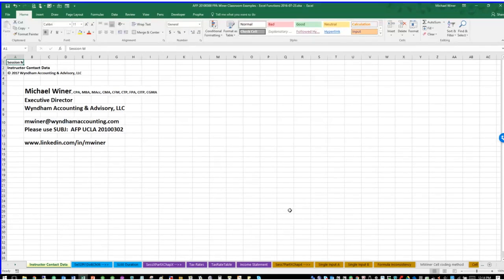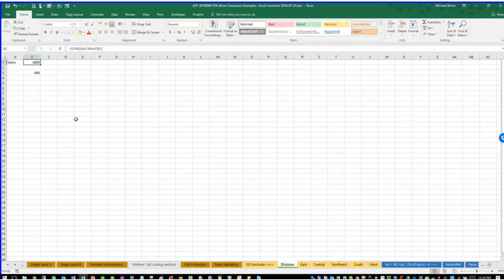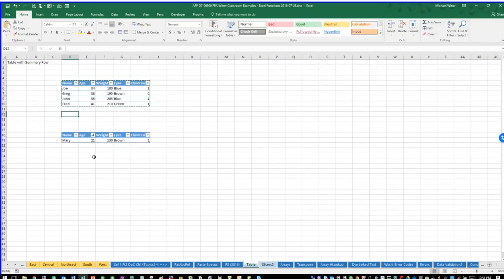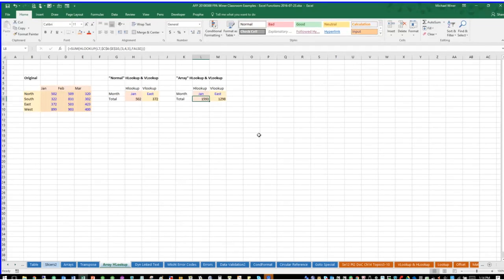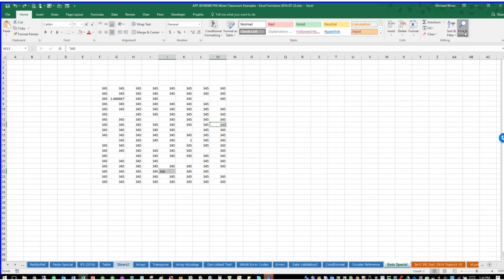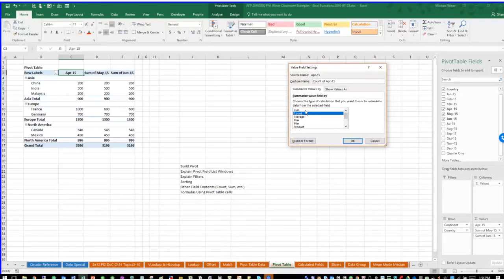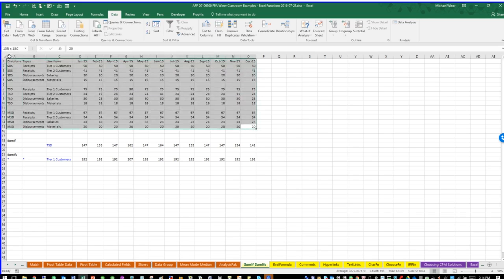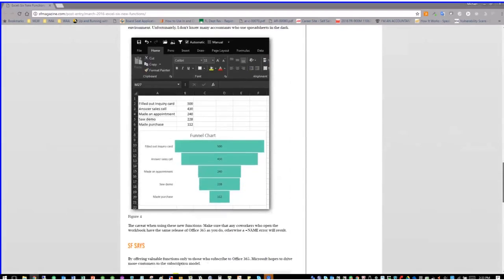AFP UCLA 20100302 2017 Q2 FPA Course 353011 Live Mid Course Review Session Recording 2017 06 24